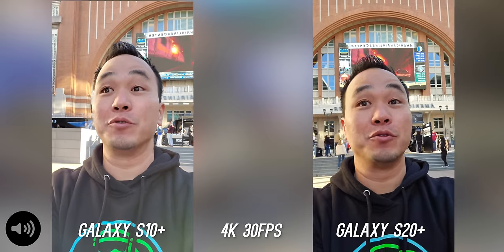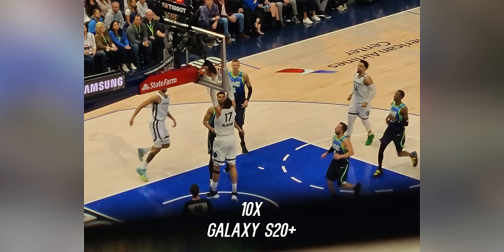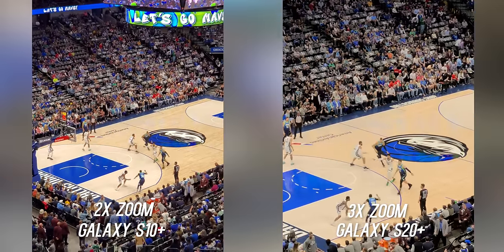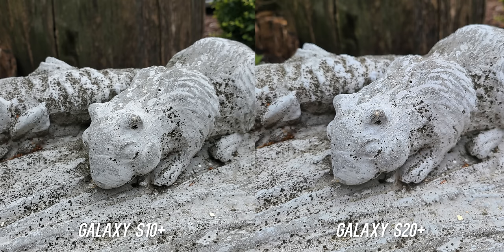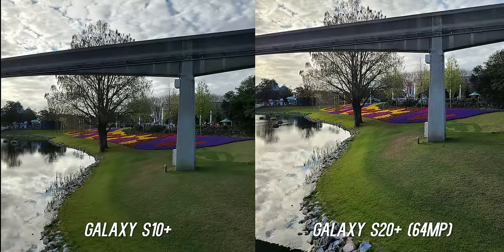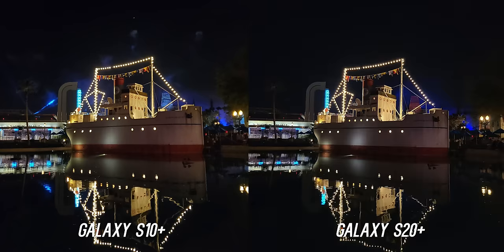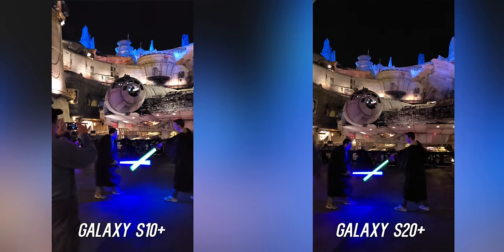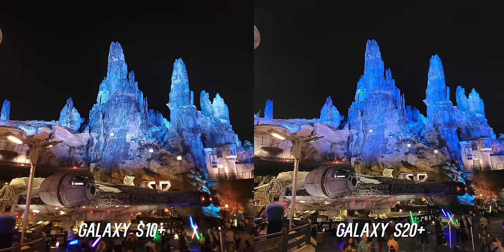Samsung Galaxy S20+ vs S10+ Camera Comparison Test: Upgrade?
Here is the Samsung Galaxy S20 plus vs S10 plus Camera Comparison.  The Galaxy s20 vs S10 camera test should be the same so you can expect similar results.  The Galaxy S20+ is regarded the best Galaxy S20 this year even over the Galaxy S20 Ultra.  The Galaxy S20 Plus camera review after my testing has shown to produce the sharper images and is the best out of the bunch so far.  What do you want to see in future galaxy s20+ camera reviews? Do you want to see a full galaxy s20 vs s10 video? Let me know who you think wins in the galaxy s20+ vs S10+ camera test.

The Galaxy S20+ used for camera comparison is the Korean Factory Unlocked Snapdragon 865 Model. At the time of this video this phone as received 2 software updates since launch so software is the newest possible.